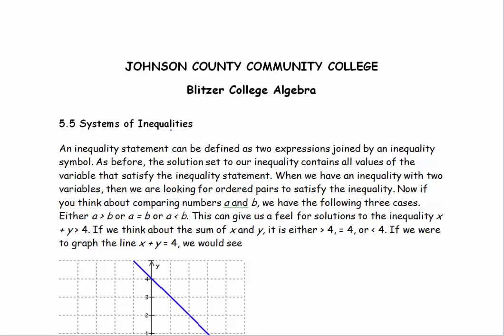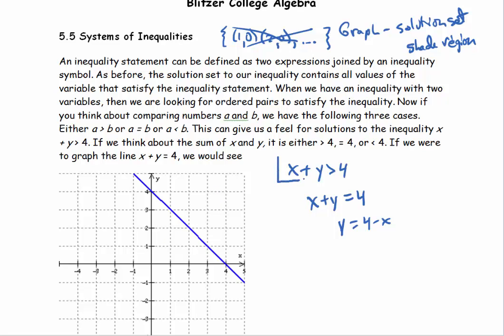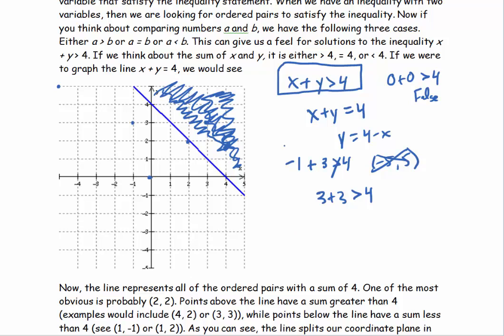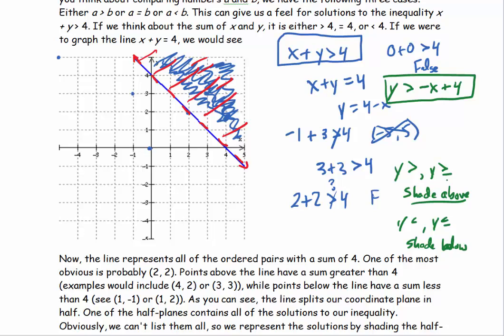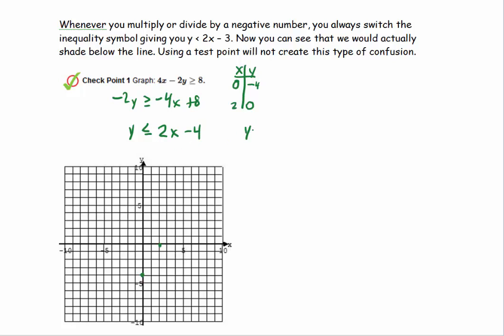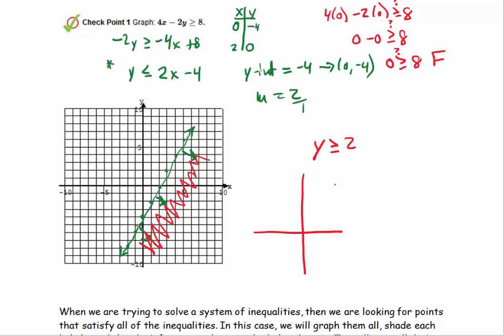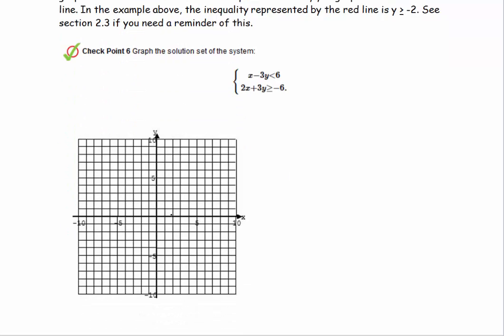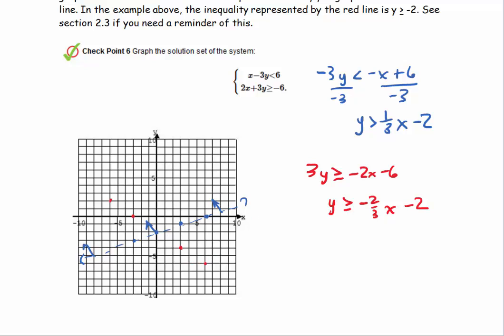Math 171 5.5